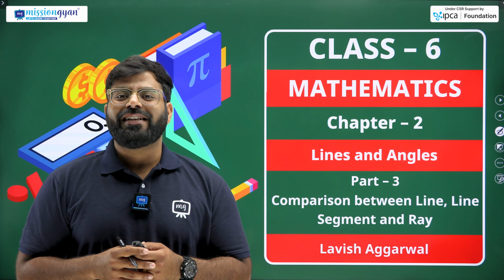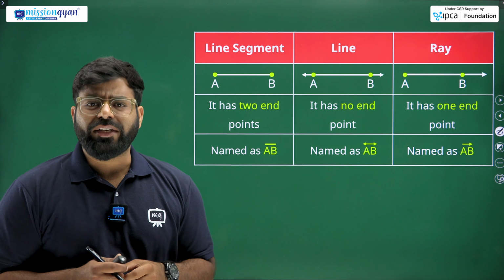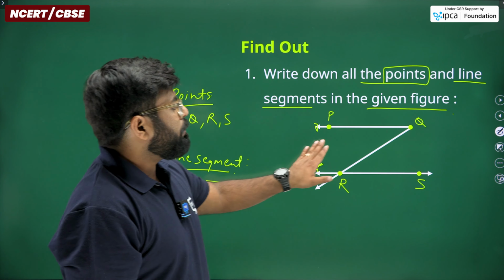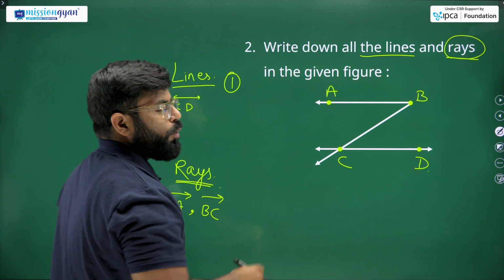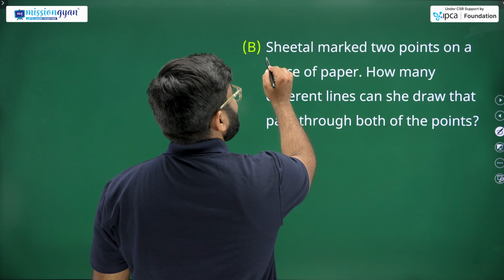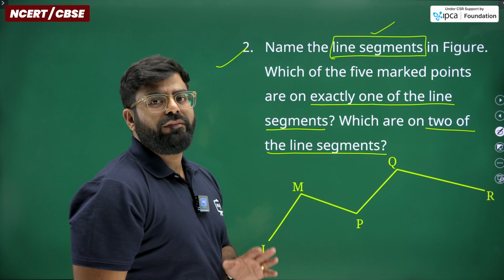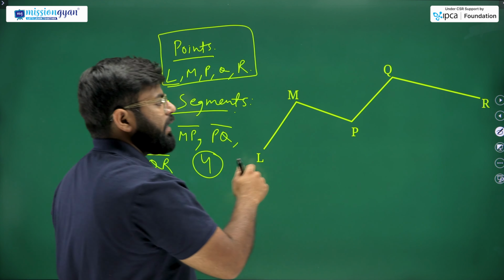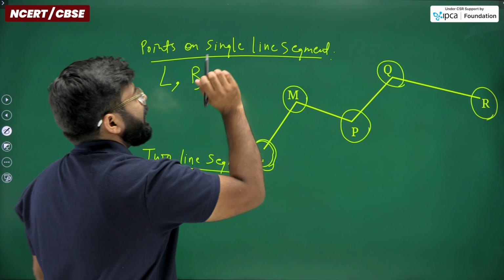Class 6th Maths Chapter 2 | Lines and Angles Class 6 Full Chapter | CBSE / NCERT Class 6th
📘 Class 6 Maths Chapter 2: Lines and Angles | Full Chapter Explanation with Exercises | CBSE/NCERT 2025 ✏️
Welcome to Ekaksha ! In this video, we explain Class 6th Maths Chapter 2 – Lines and Angles (English Medium), based on the latest NCERT/CBSE syllabus. This video includes detailed explanations, solved exercises (including Exercise 2.2), diagrams, and important questions to help you understand every concept clearly.

🔍 Topics Covered:
✅ What are Points, Lines, Line Segments & Rays
✅ Types of Angles – Acute, Right, Obtuse, Straight, Reflex
✅ Intersecting Lines, Parallel Lines
✅ Angle Measurement Basics
✅ Exercise 2.1, 2.2 – Fully Solved
✅ "Figure It Out" Activities
✅ Extra Practice Questions with Answers
✅ CBSE Exam Tips & Tricks

📌 Chapter Tags:
Lines and Angles Class 6 | Class 6 Maths Chapter 2 | NCERT Maths Class 6 Chapter 2 | CBSE Class 6 Maths | Exercise 2.2 Class 6 | Class 6th Chapter 2 Maths English Medium | Lines and Angles Explained | Figure It Out Class 6 | Ekaksha Class 6 Maths | Class 6 Chapter 2 Solutions

📝 Perfect for:
👉 Class 6 Students (CBSE/NCERT)
👉 Teachers & Tutors